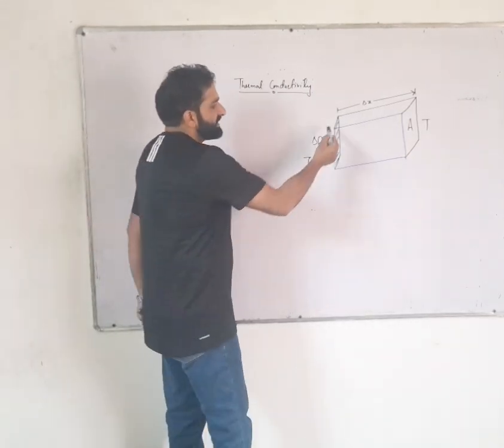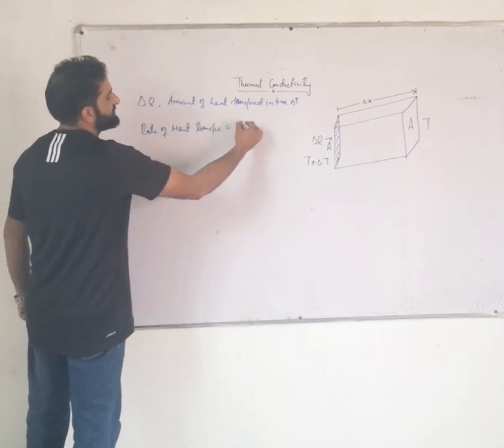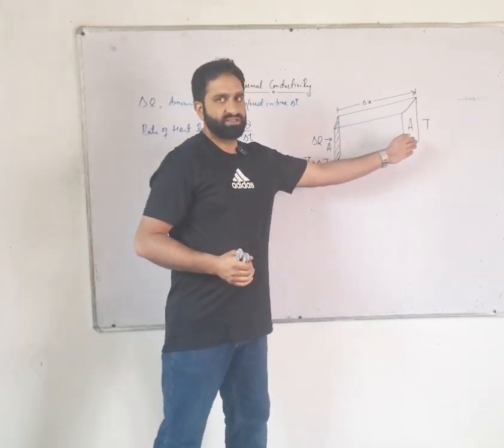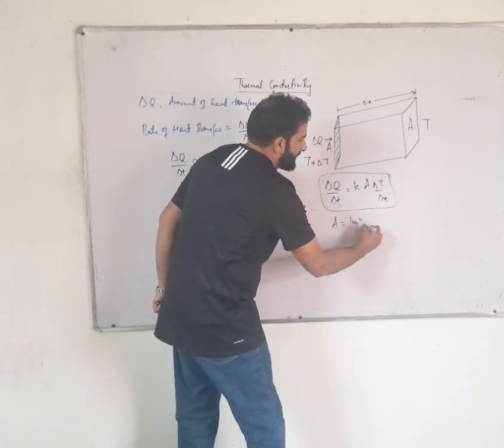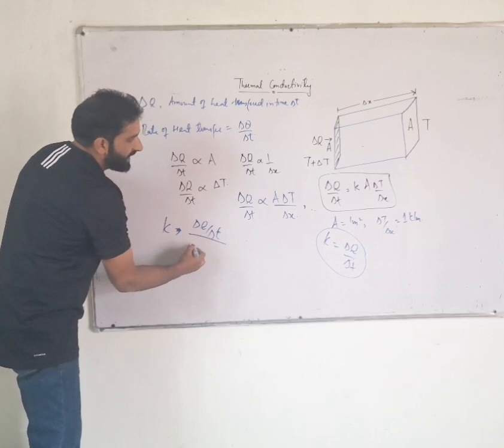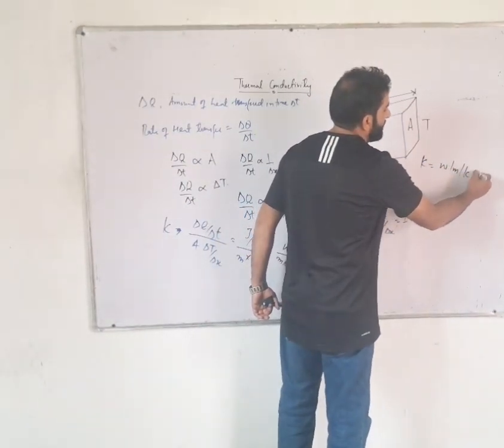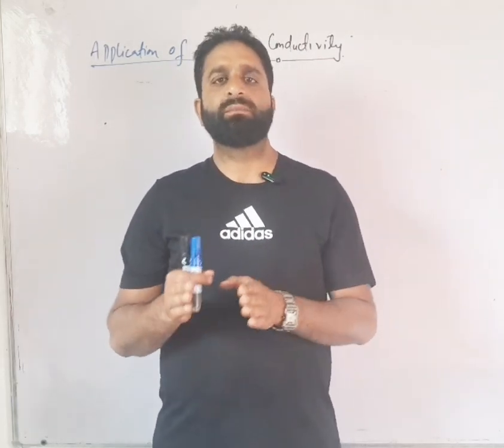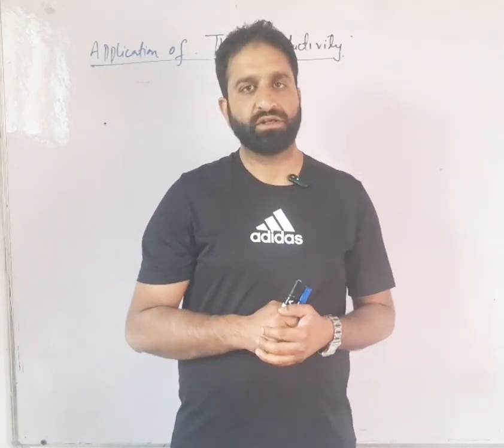Thermal conductivity and applications